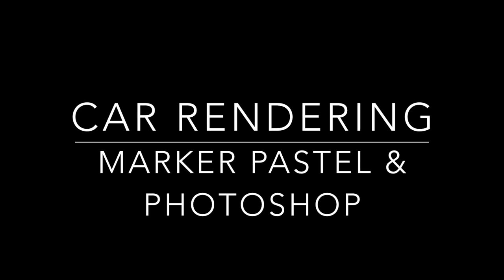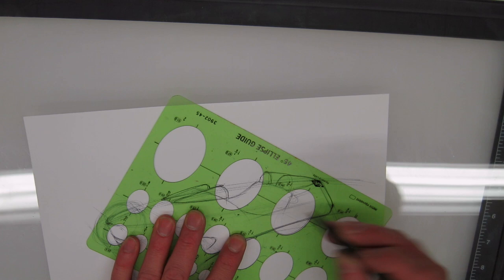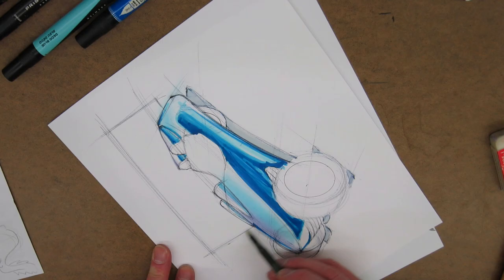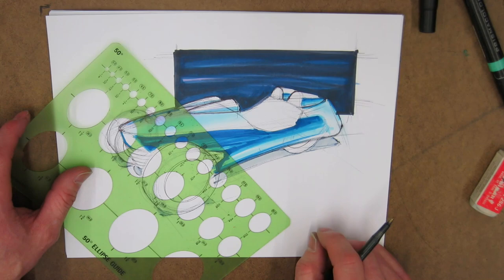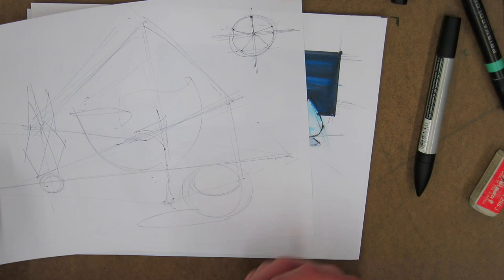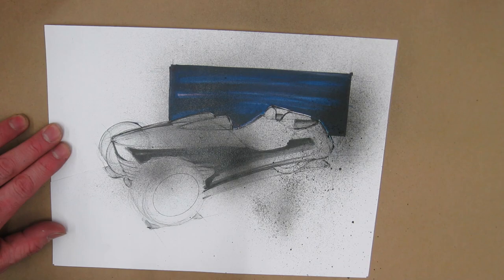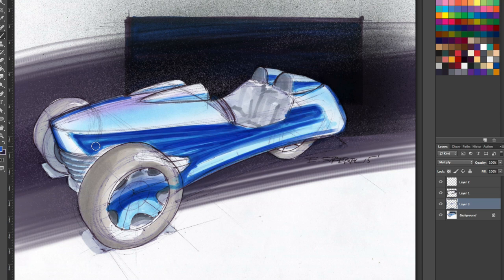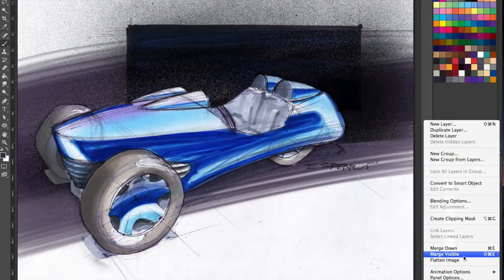Basic Simple Marker Pastel and photoshop automotive car rendering vehicle reflections tutorial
This Industrial Design video is about rendering transpotation vehicles, specifically about reflections and how they are applied to a surface of a car.